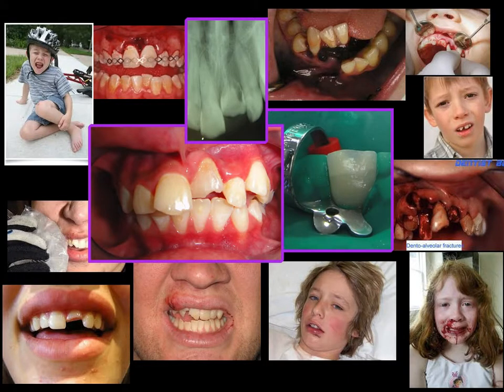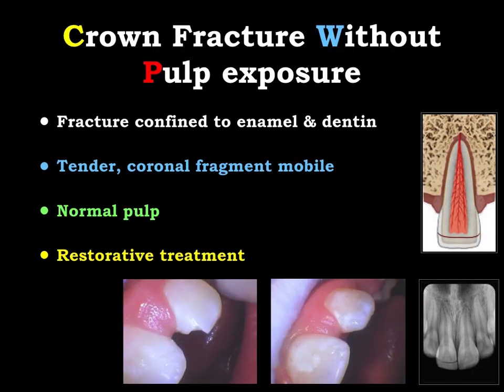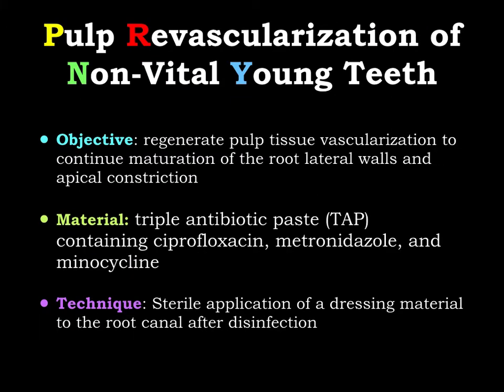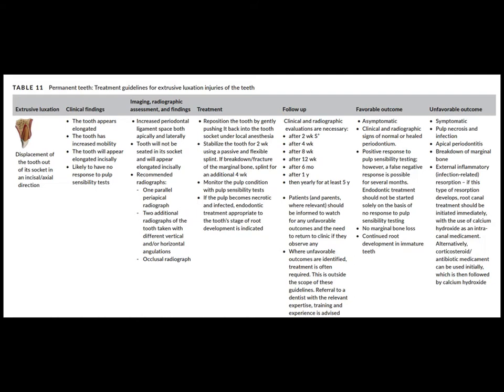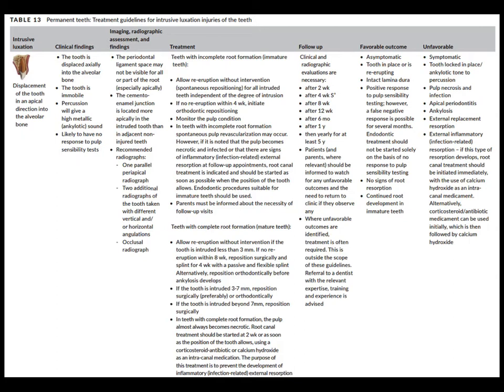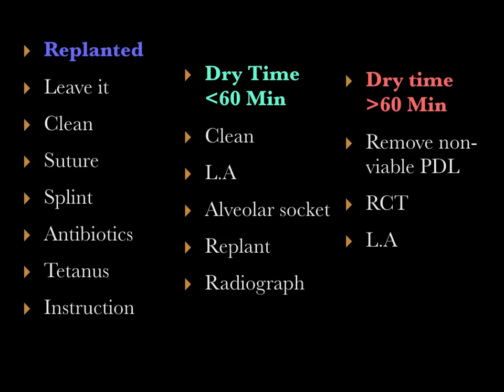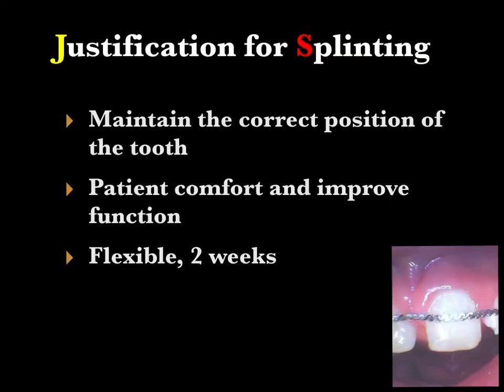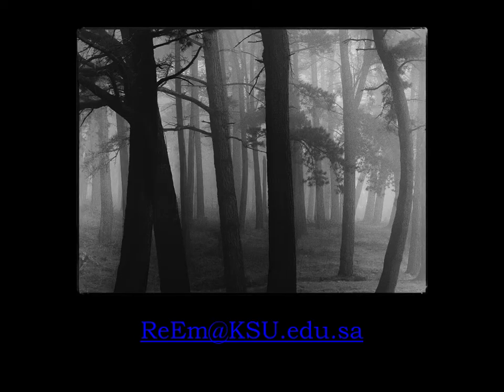423 RDS 2021 9 Nov 21 audio